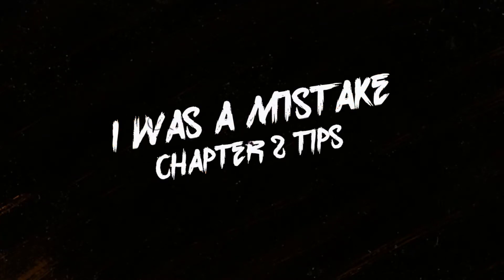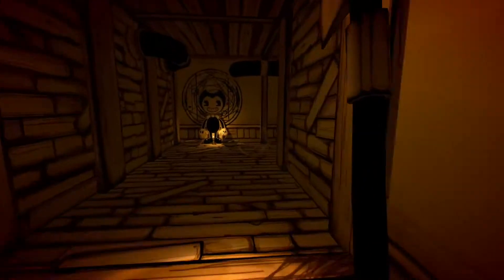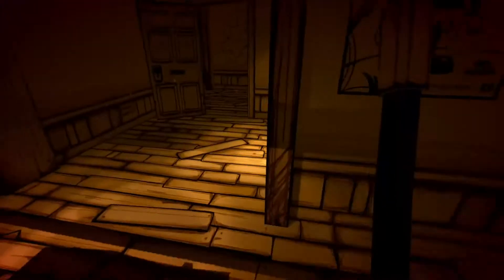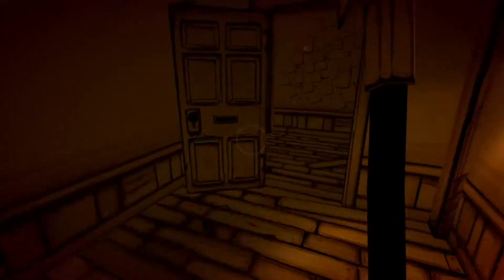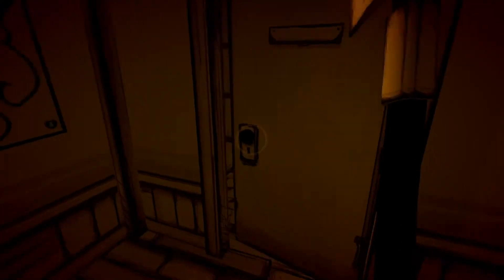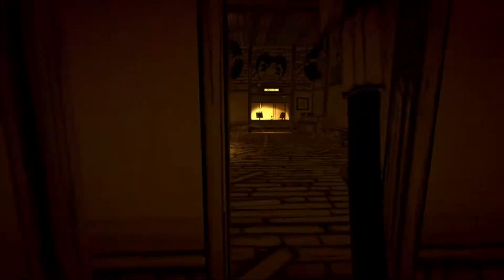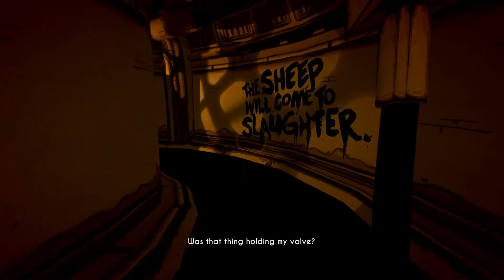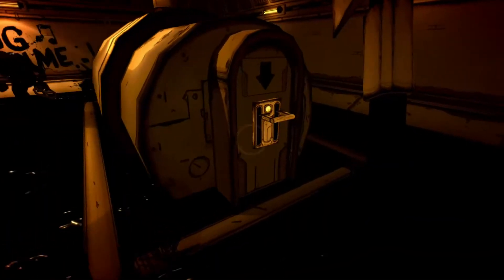Bendy and the Ink Machine: Chapter 2 Tips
Here is what I promised a no spoiler Chapter 2 …. We will be doing all 5 chapters so you can get through the game.